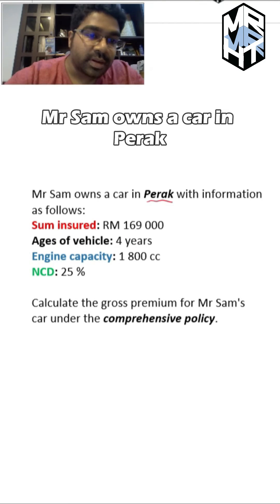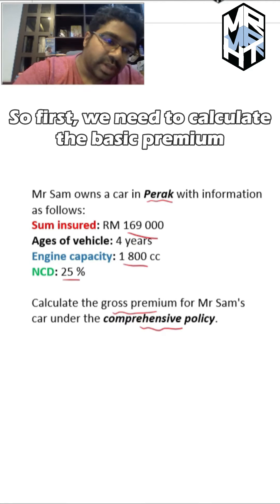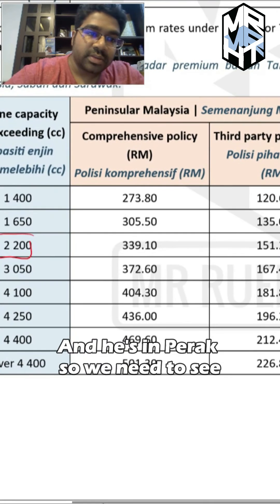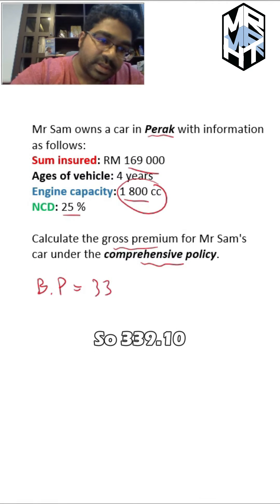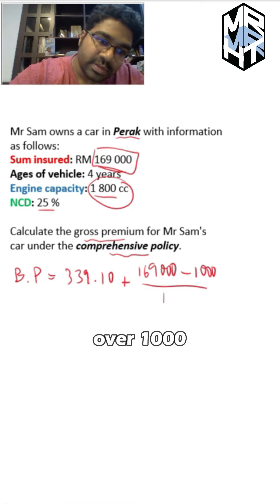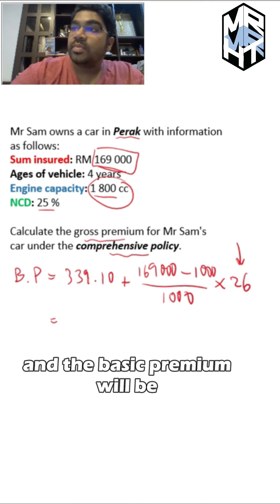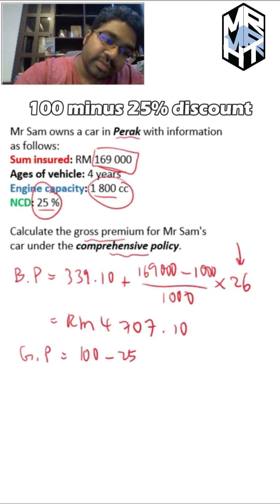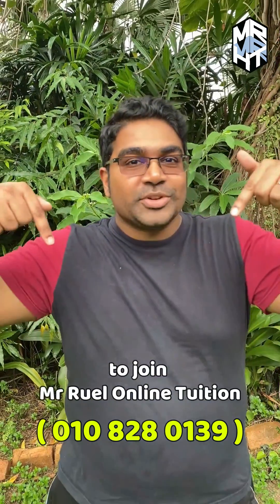Car Insurance | Mathematics